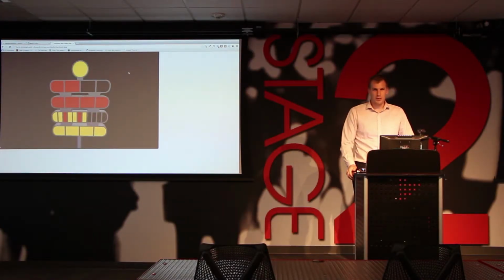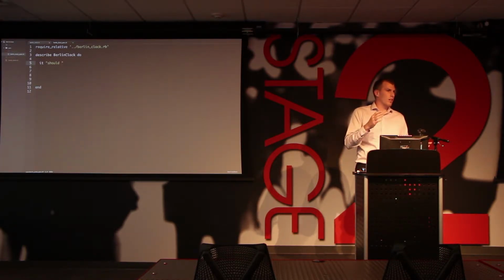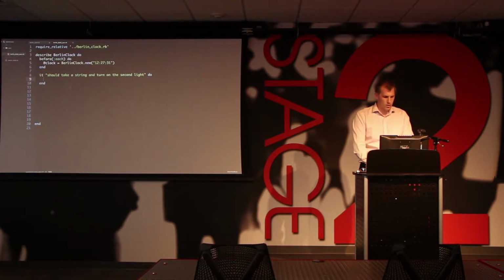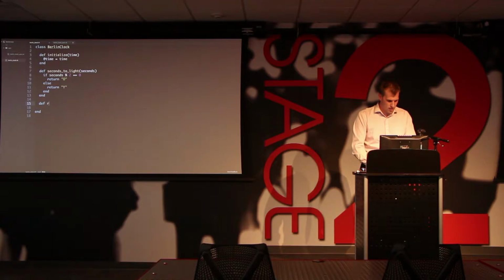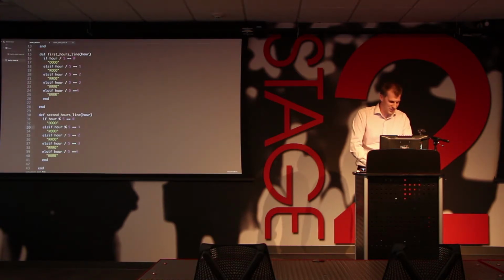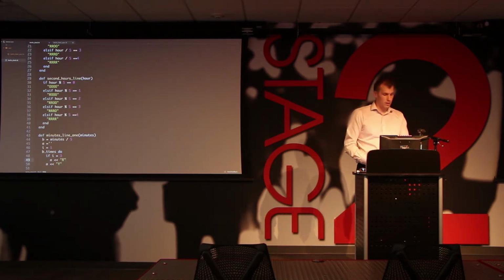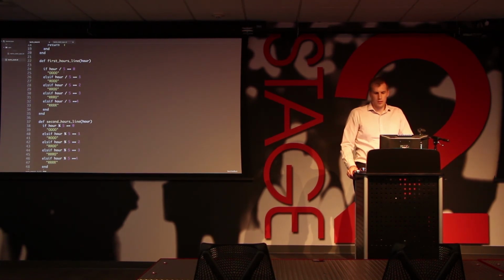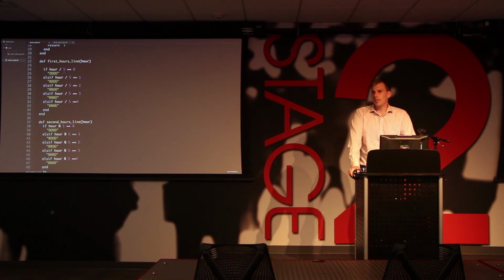Coding Kata (Berlin Clock) - Charlie Jackson